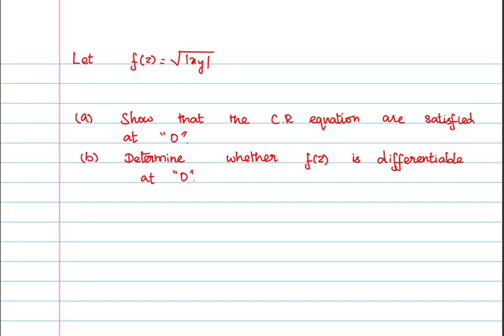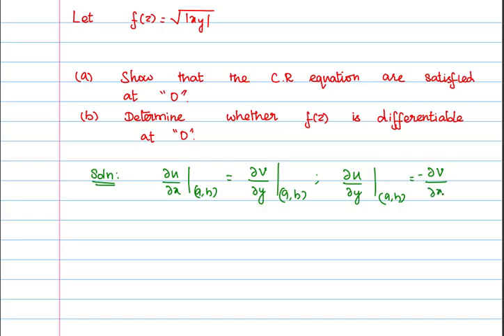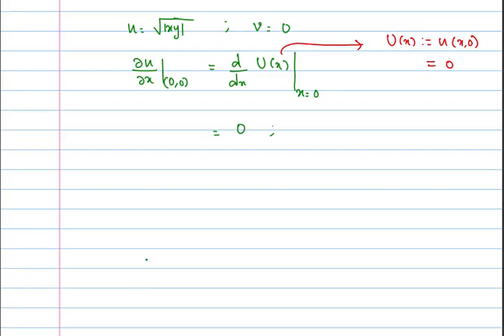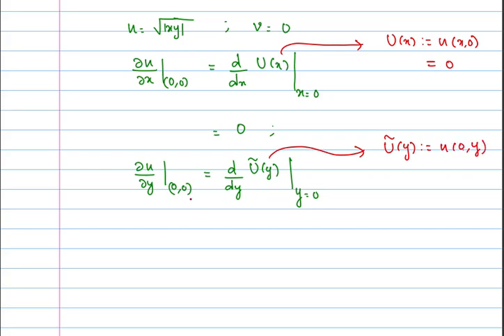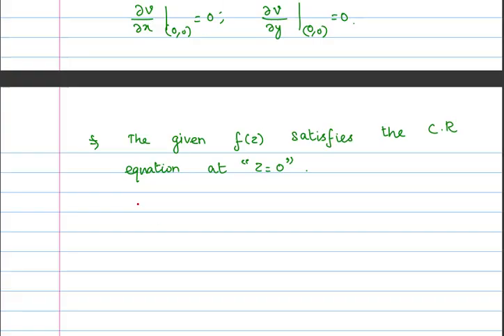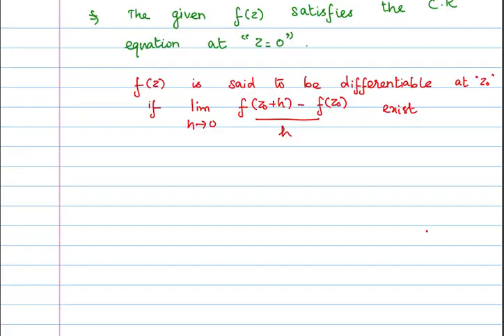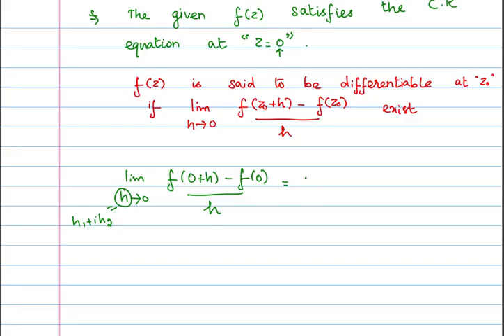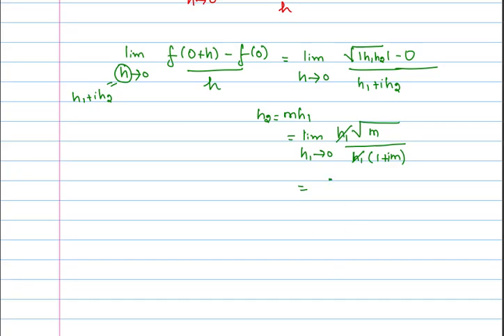CR Equations Hold but Not Differentiable at a Point | Complex Analysis Counterexample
In this video, we analyze a complex-valued function for which the Cauchy-Riemann (CR) equations are satisfied at a point, but the function is still not differentiable at that point.

💡 This is a classic counterexample in Complex Analysis that highlights:
- CR equations are necessary but not sufficient for differentiability.
- Importance of the limit definition of differentiability in the complex plane.

🧠 We go step-by-step:
1. Compute partial derivatives and check CR equations at \( z = 0 \)
2. Analyze the limit of the difference quotient
3. Conclude non-differentiability

🎯 Ideal for B.Sc., B.E., and B.Tech students preparing for exams or looking to deepen their conceptual understanding of analytic functions.